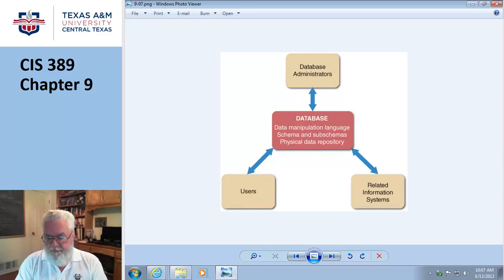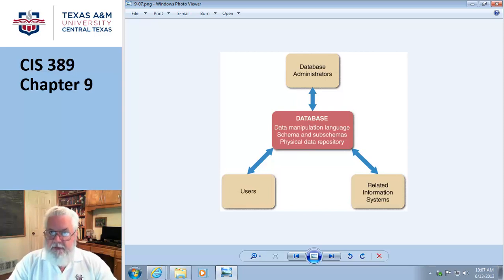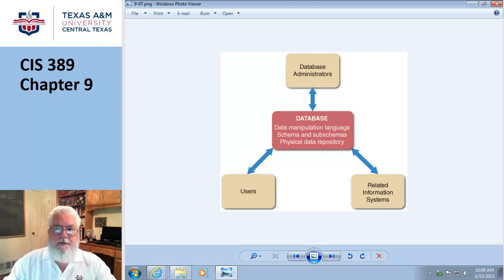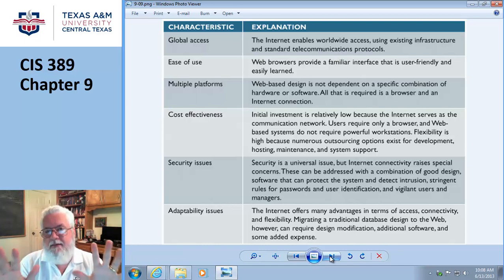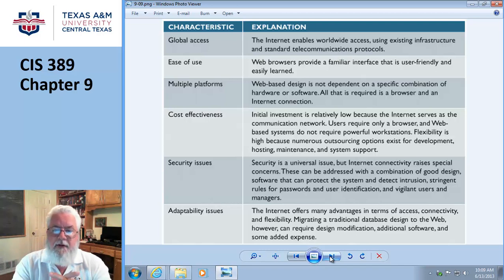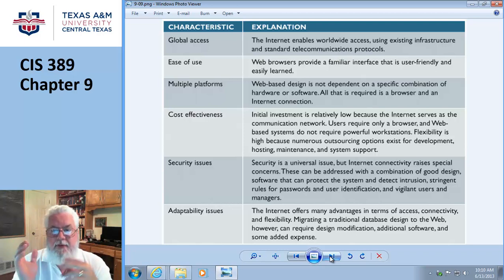CIS389 Chapter9 Part2